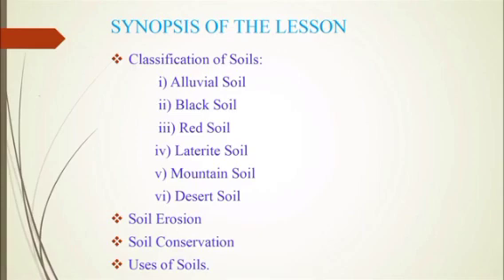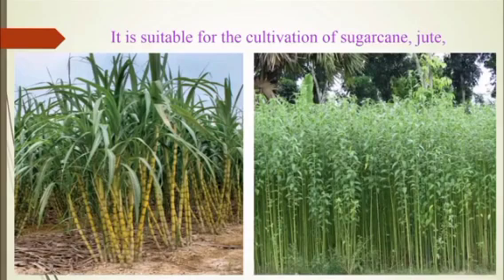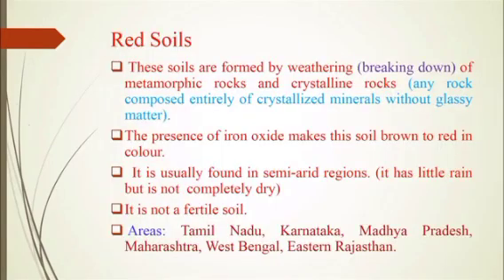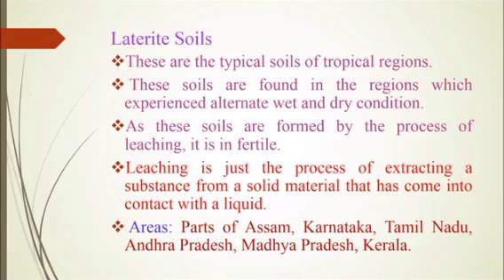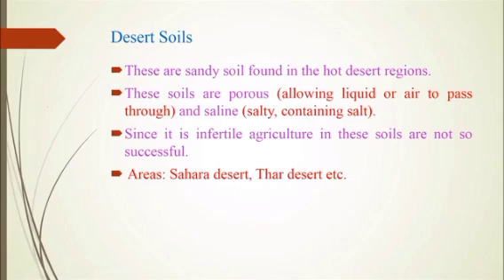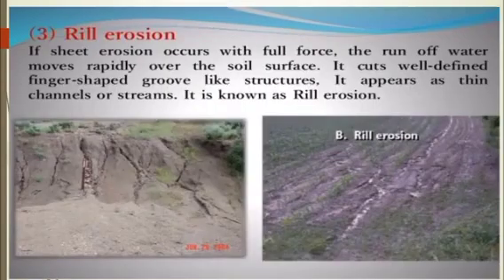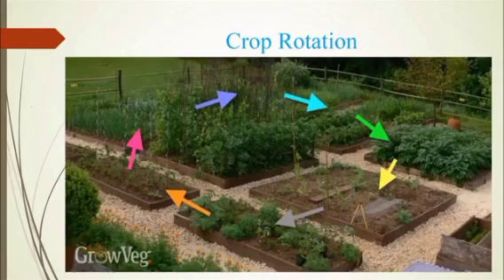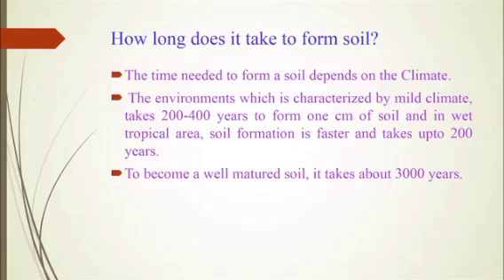VIII Social Part - 3 Unit: 1 Rocks and Soils (Pg. 90 to 92) (Geography - Explained in Detail)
Title: Rocks & Soils Explained | Class 8 Social - Geography |

Description:

Unlock the secrets beneath your feet! In this video, we dive deep into Unit 1: Rocks and Soils (Pages 90–92) from the Class 8 Social Science - Part 3 Geography textbook.

From the mighty mountains to the fertile fields, discover:

How rocks are formed and classified

The types of soils found in India and their unique features

The importance of soil conservation for our environment

This is not just textbook learning – it’s geography brought to life!
Perfect for students, exam prep, and curious learners.

Chapters Covered:

Types of Rocks: Igneous, Sedimentary & Metamorphic

Soil Formation & Classification

Importance of Rocks & Soils in Daily Life